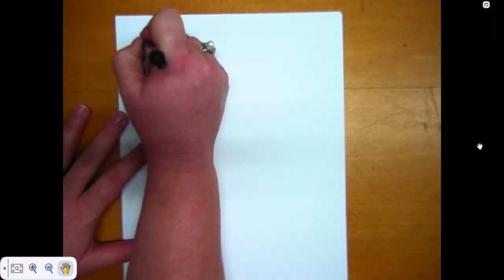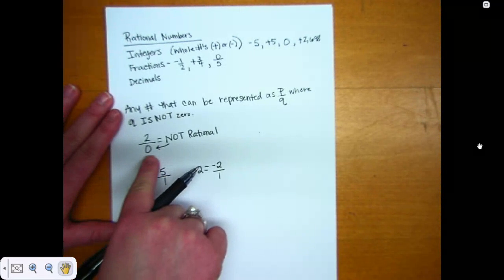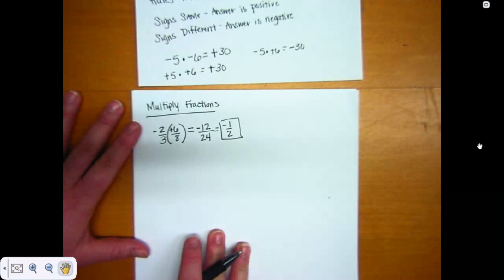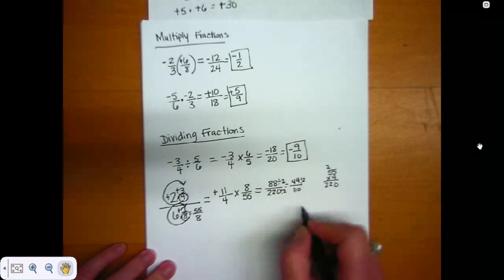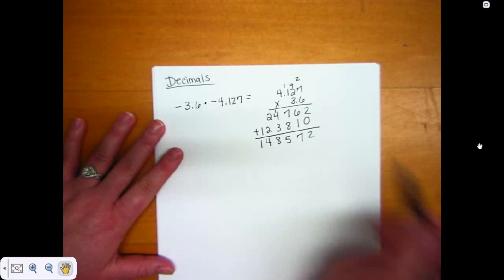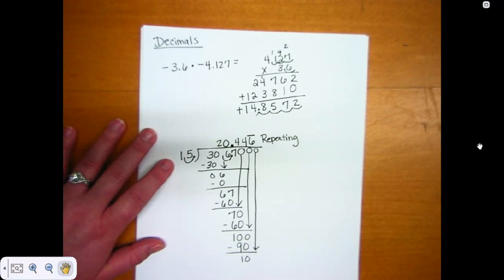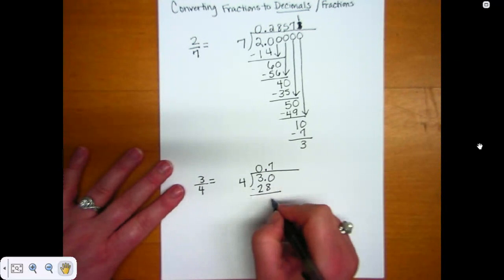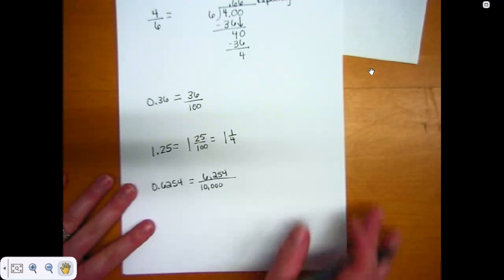Multiplying and Dividing Rational Numbers Review